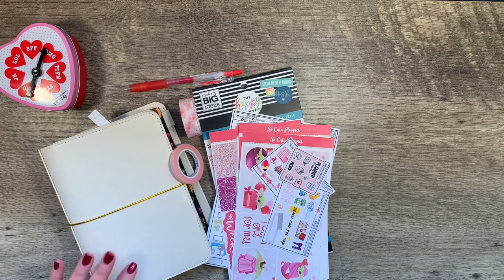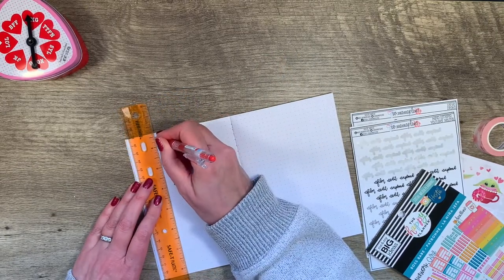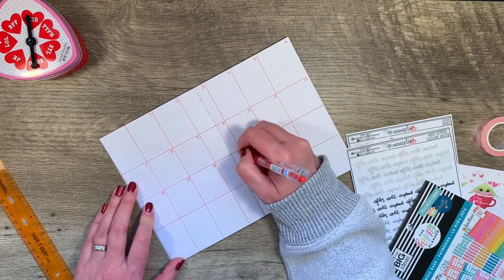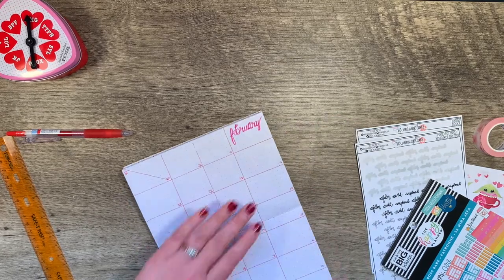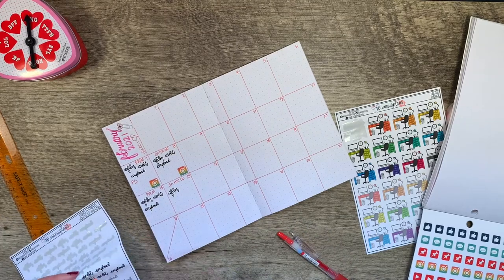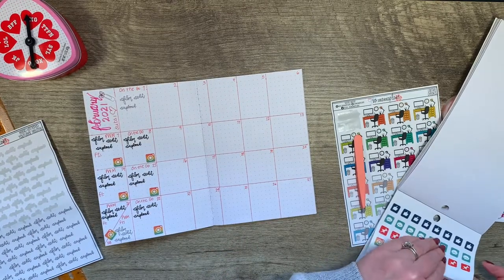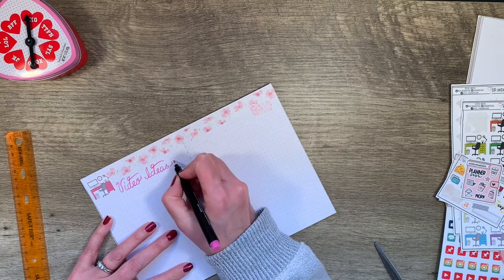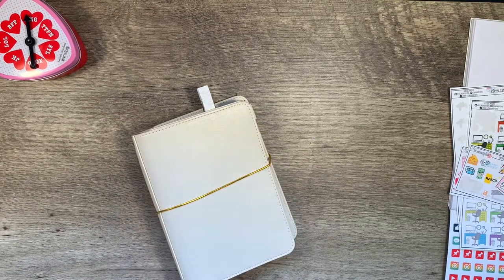Plan With me | Social Media | February 2021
Join me as I chat my way through drawing out the month of February and get my TN  ready for video ideas! Got an idea?